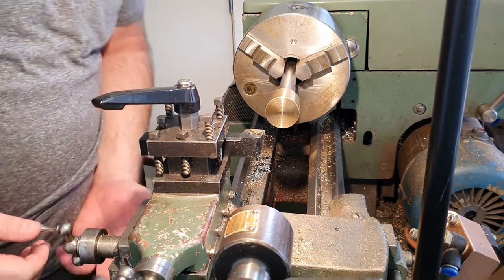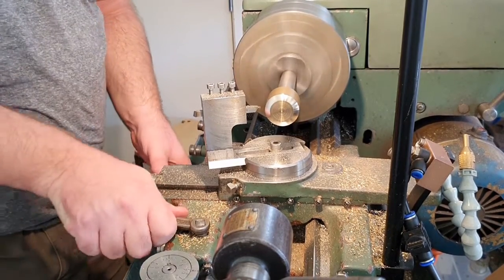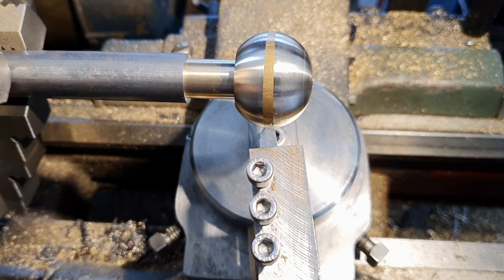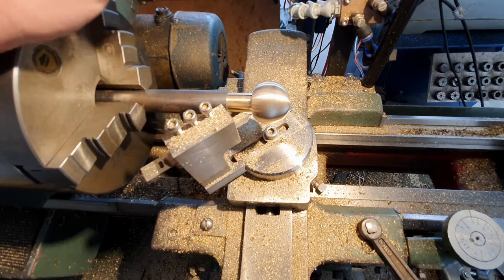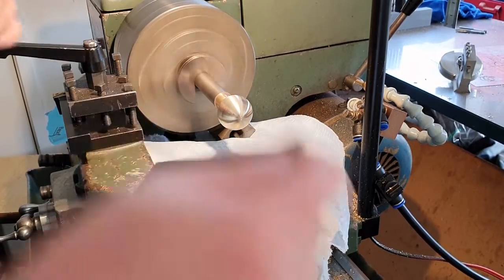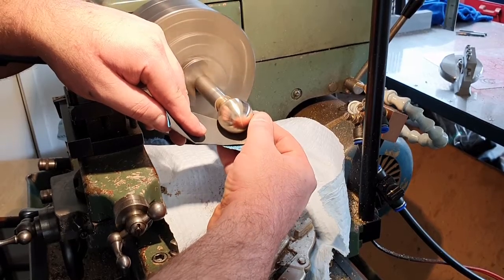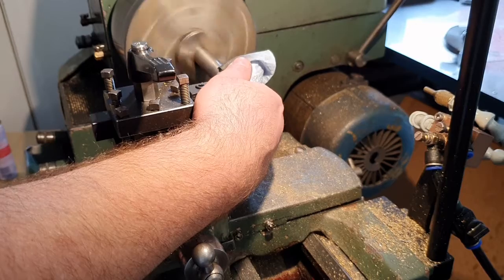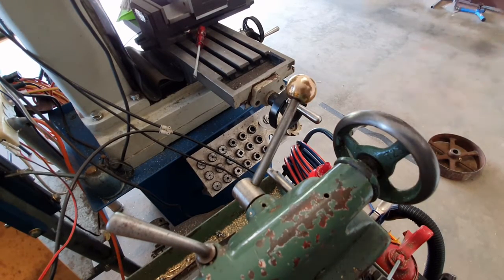Tailstock Knob Pt 3